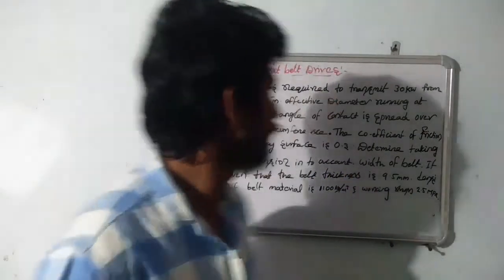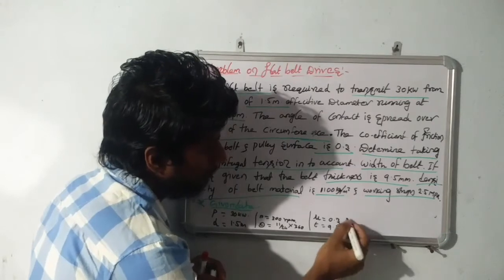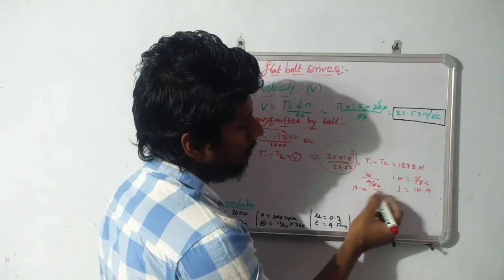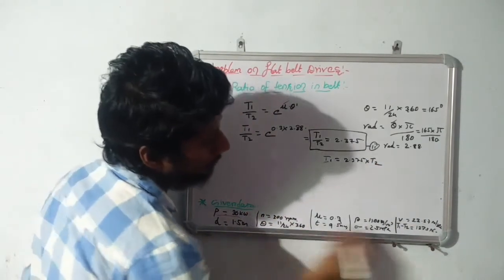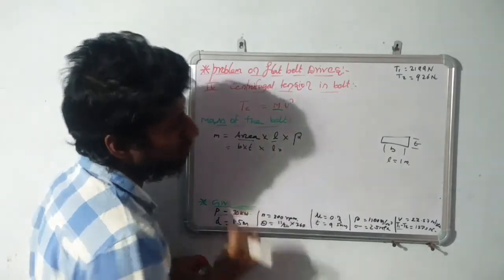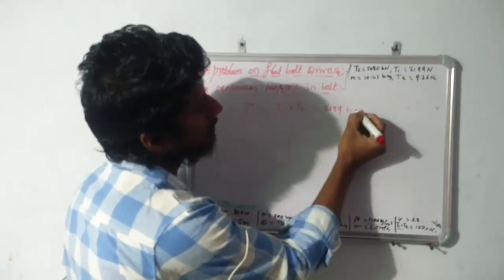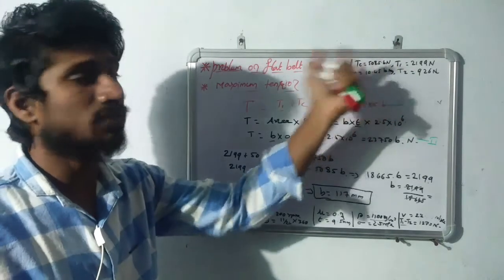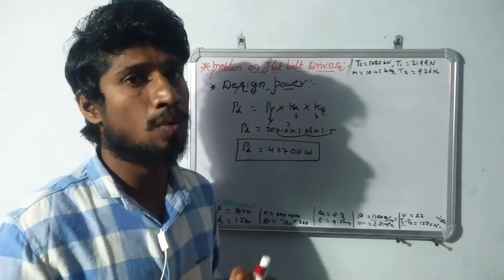problem on flat belt drive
the video is helpful to solve problems on design of flat belt drive with help of design data hand book